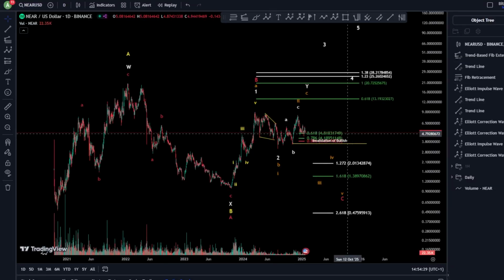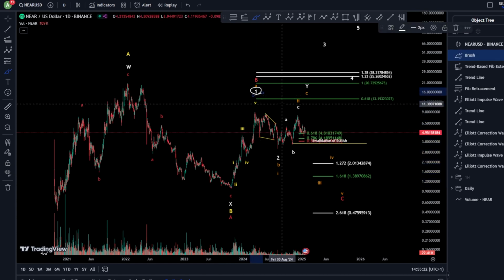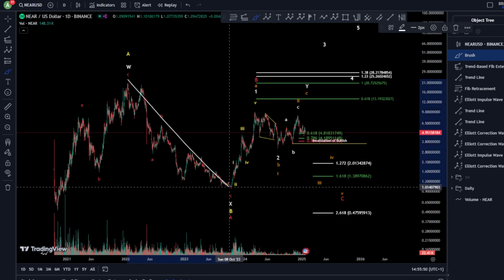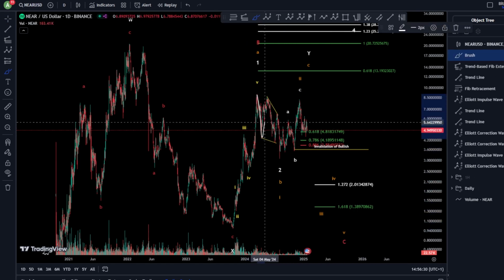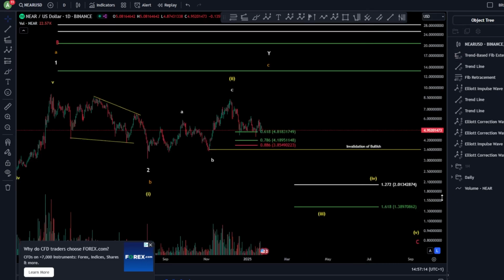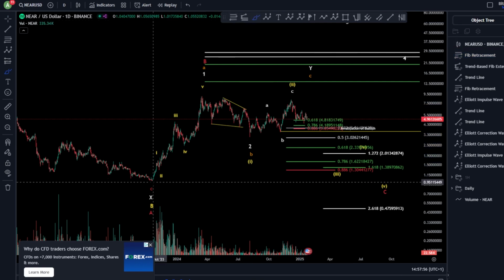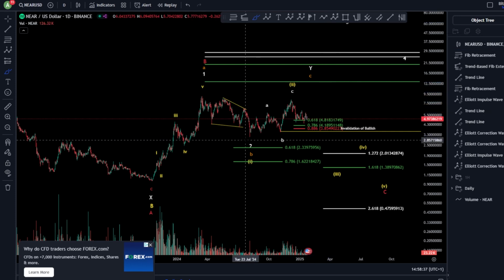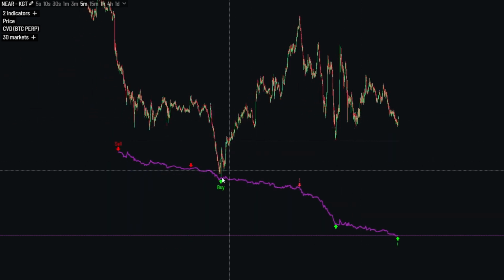NEAR | Bullish and Bearish Highest Possibility | Targets and Key Levels | Elliott Wave Analysis